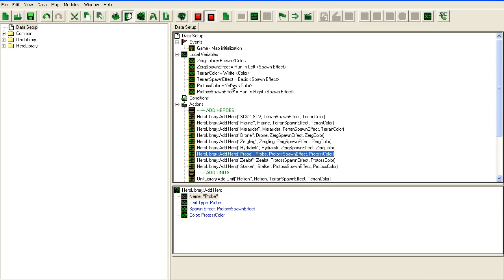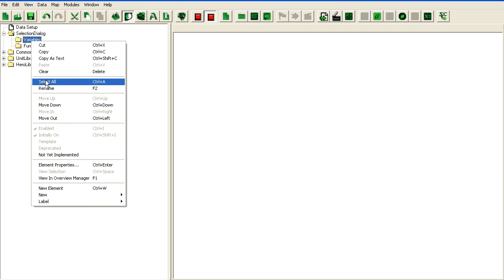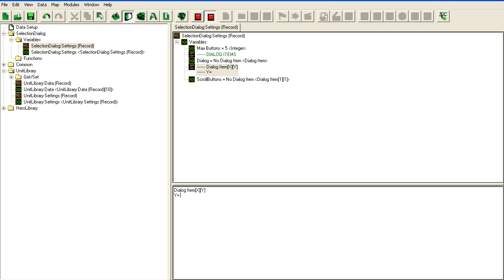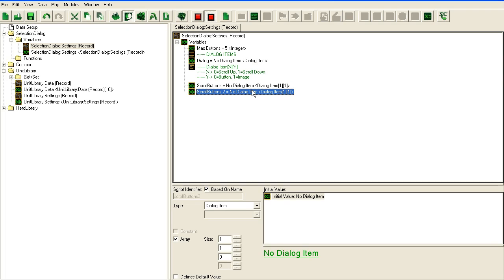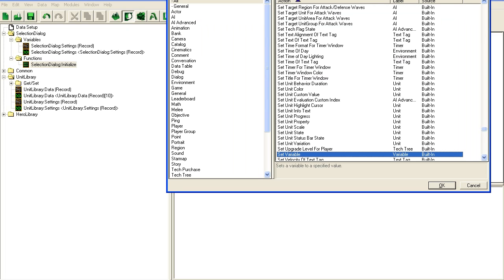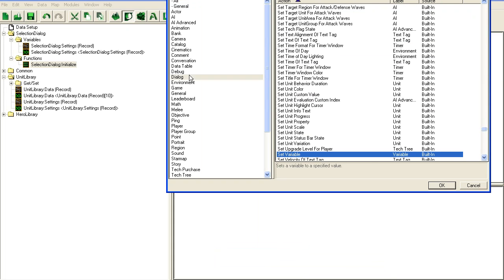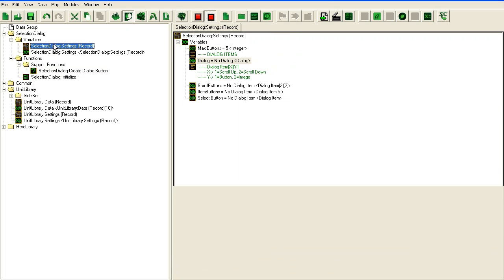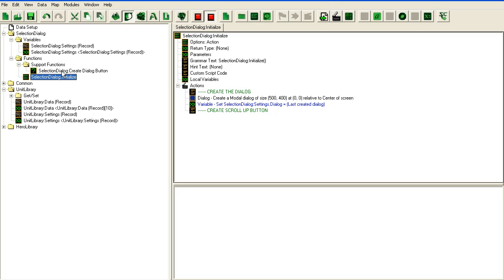Galaxy Editor Tutorial - Scrolling List Box Tutorial - Part 3 - Creating The Dialog (5/14)